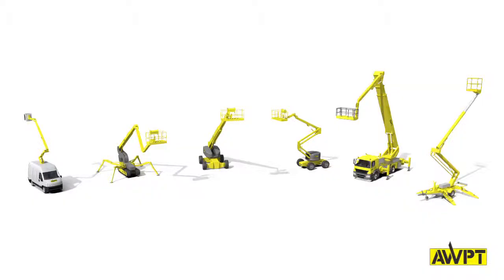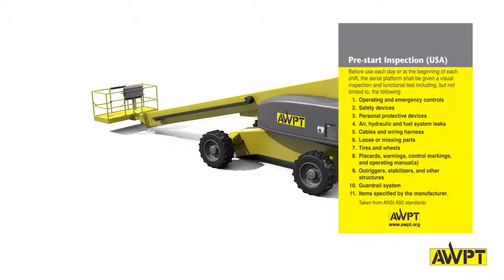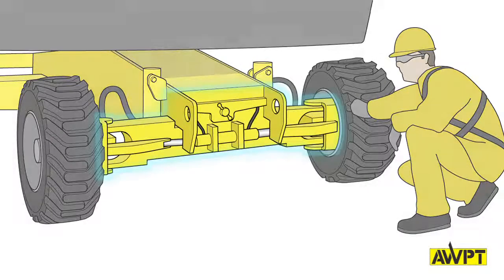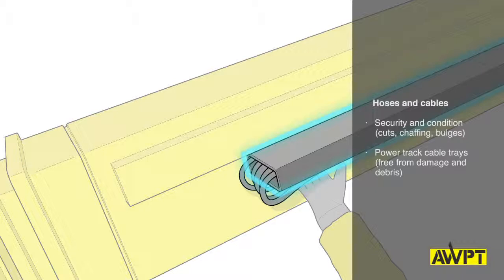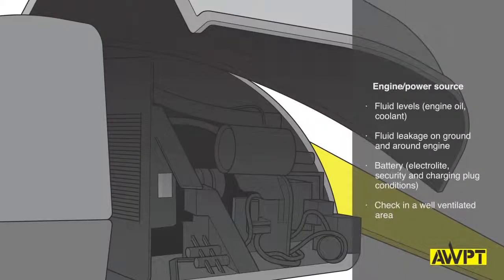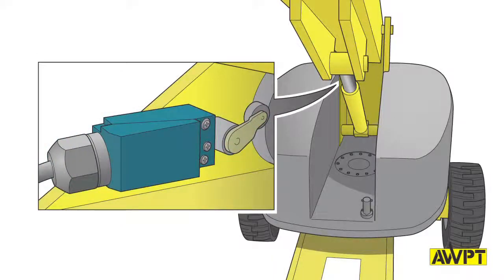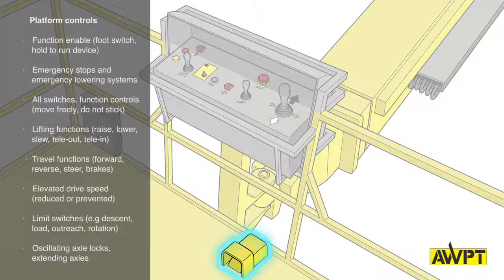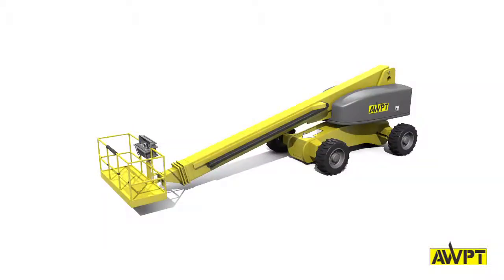AWPT.org - Prestart inspection: Boom (North America)